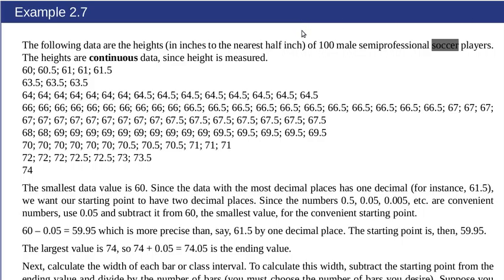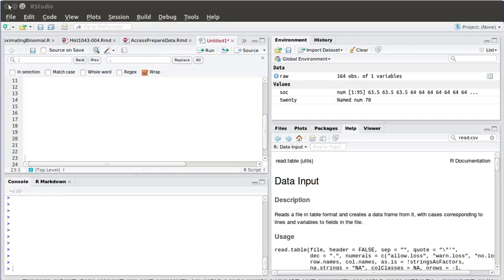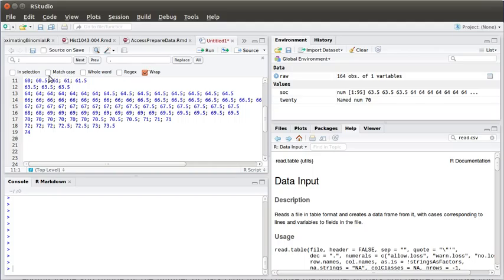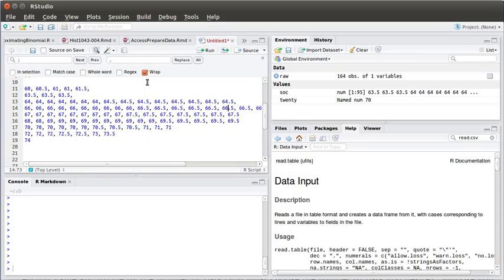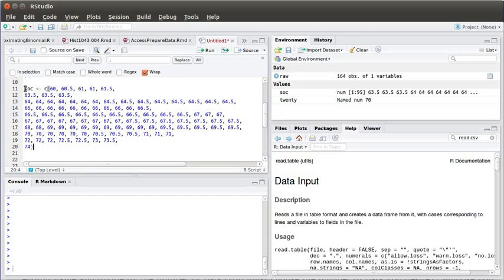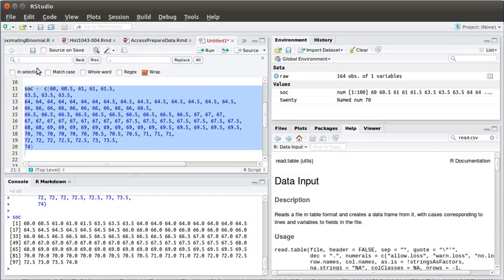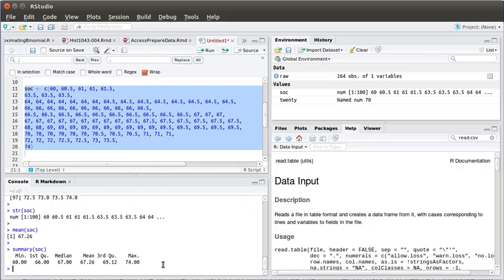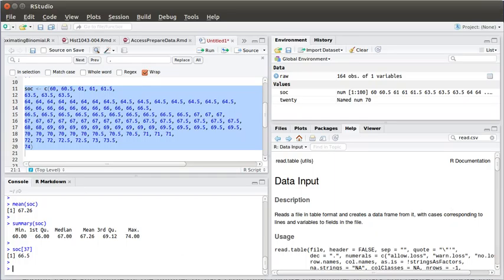soccerDataToVector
Data from an Elementary Statistics textbook example is moved to R for further study as a data vector.